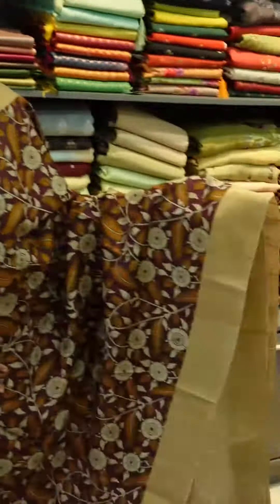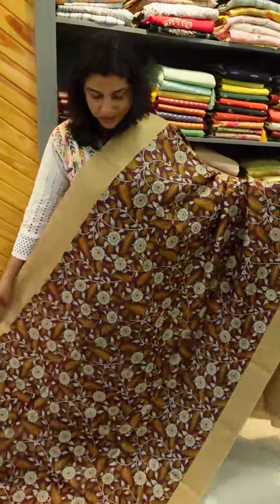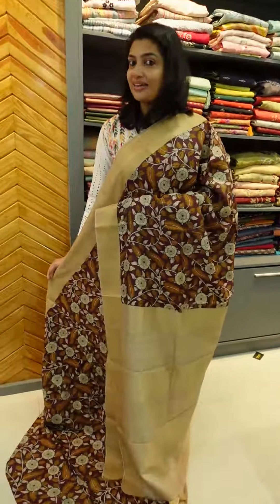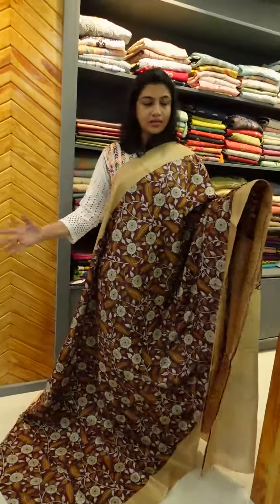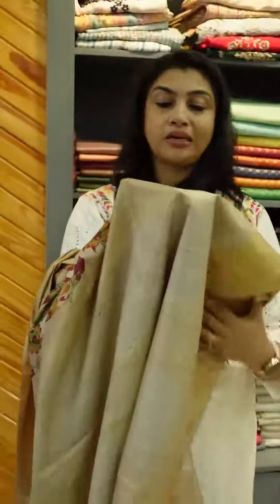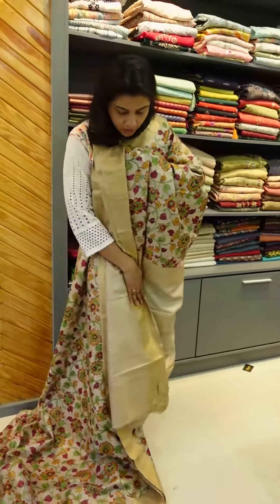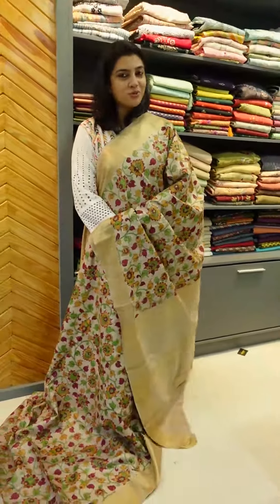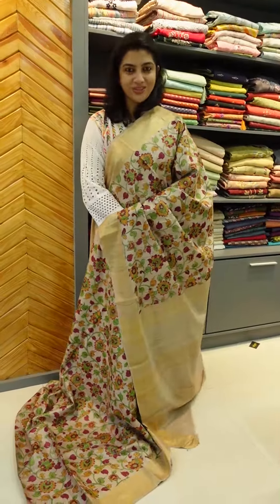Kalamkari Discharge Printed Desi Tussar Sarees